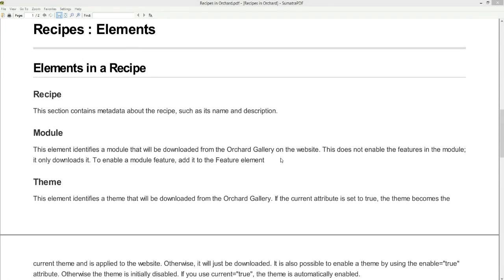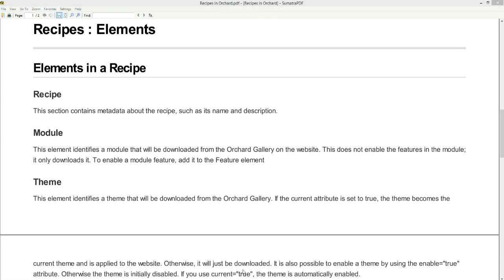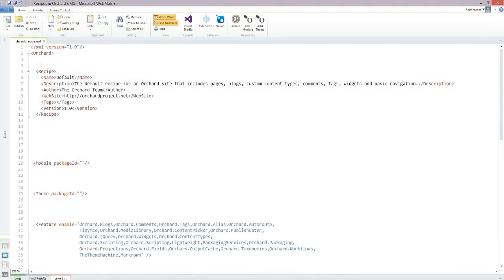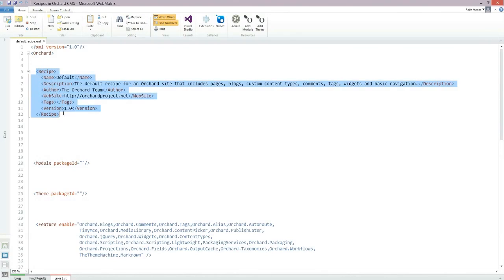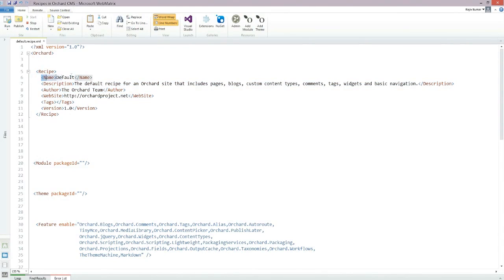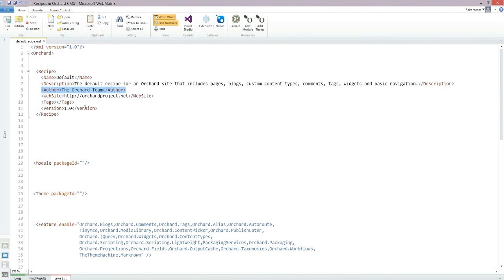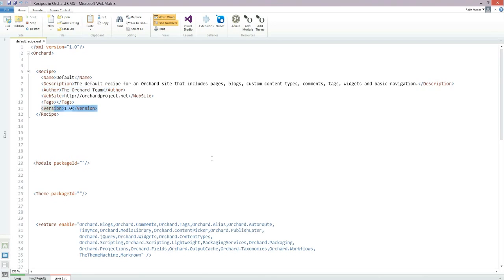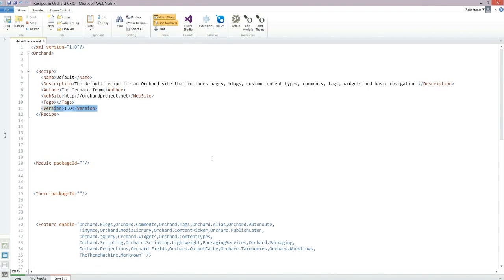Recipe Element in Recipes : Orchard Beginner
Hello! My name is Abhishek Luv and I am an Online Trainer conducting online training's on C#,ASP.NET MVC, Entity Framework, Git, GitHub for freshers, college students and working professionals in India and overseas.

C# Programming and .NET Framework
ASP.NET MVC
Git and GitHub
Entity Framework